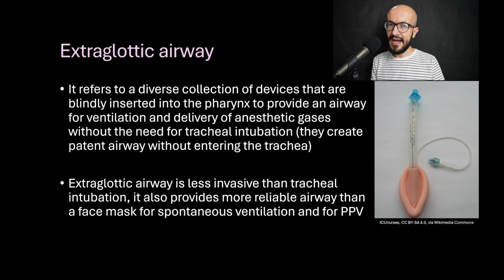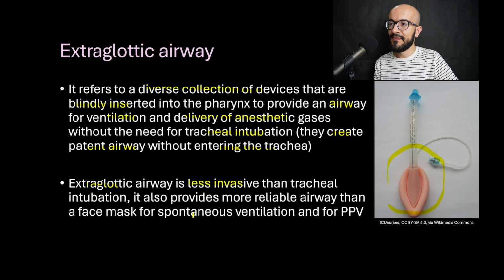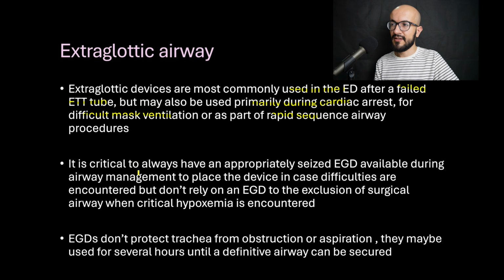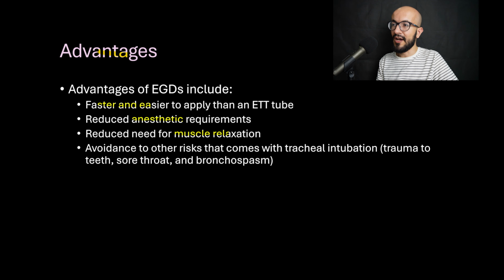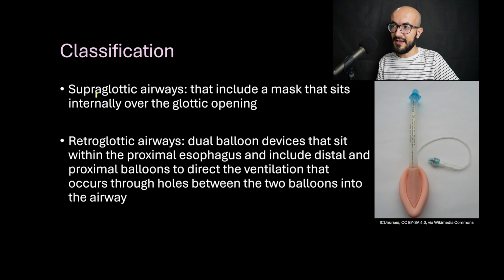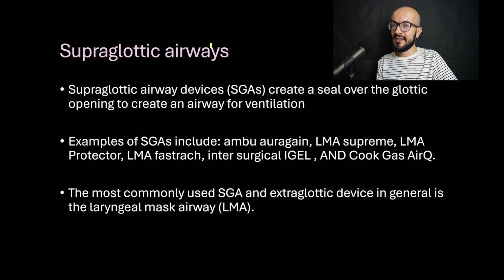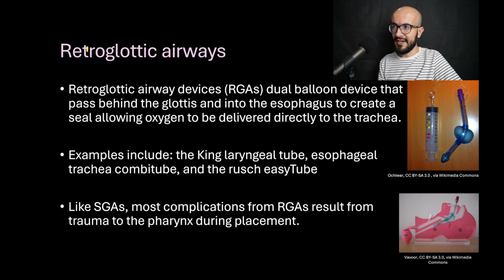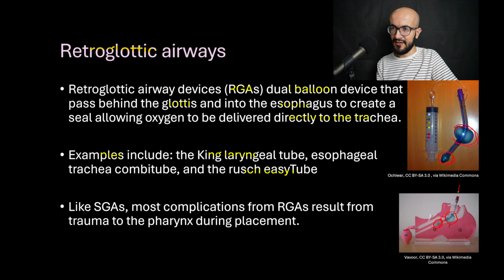Extraglottic Airway: Supraglottic and Retroglottic Devices, Advantages and Disadvantages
In this video, I talk about extraglottic airway, I discuss the uses, advantages and disadvantages; Also I discuss the classification of EGDs into Supraglottic airways and Retroglottic airways...
Video Chapters
0:00 Introduction
2:26 Advantages
3:25 Disadvantages
3:52 Classification
5:10 Supraglottic airways
6:12 Retroglottic airways